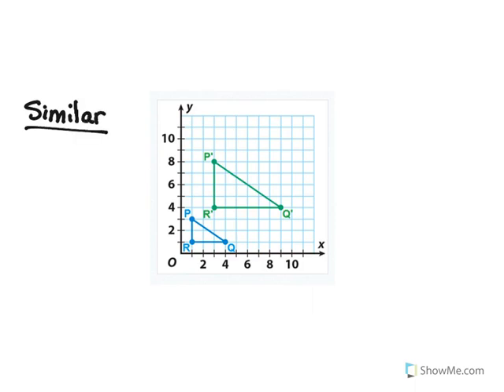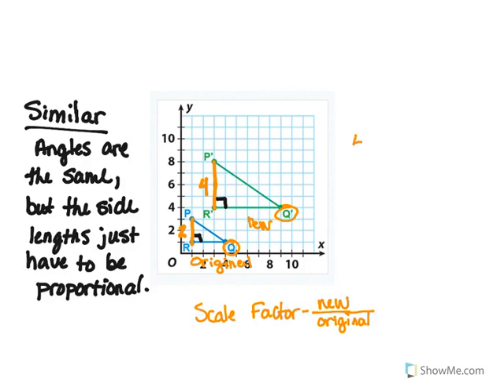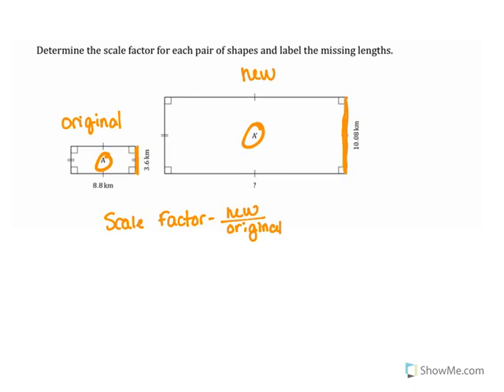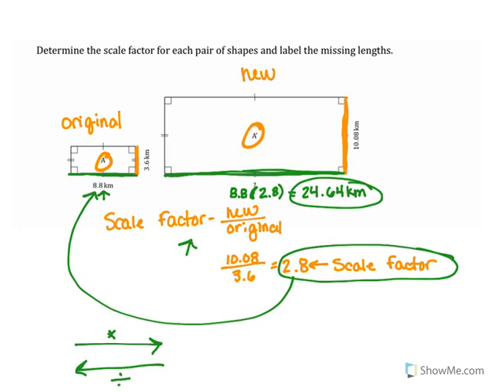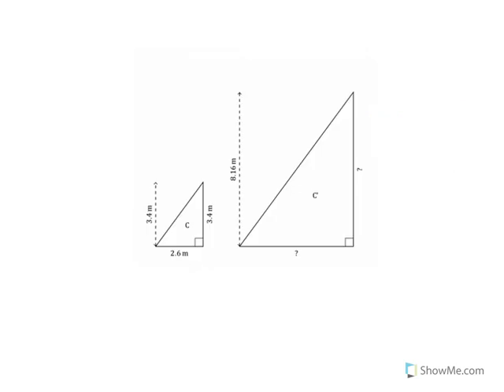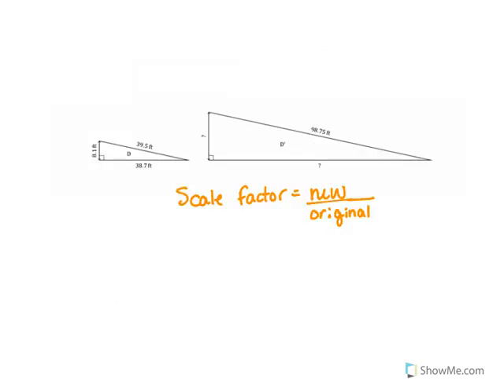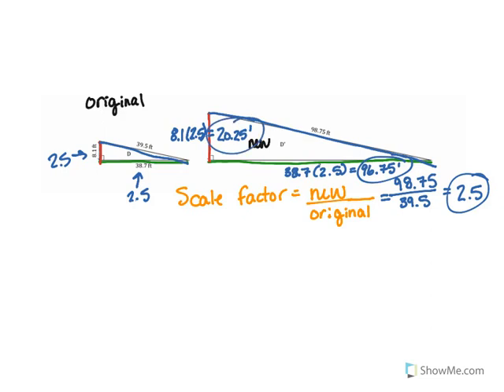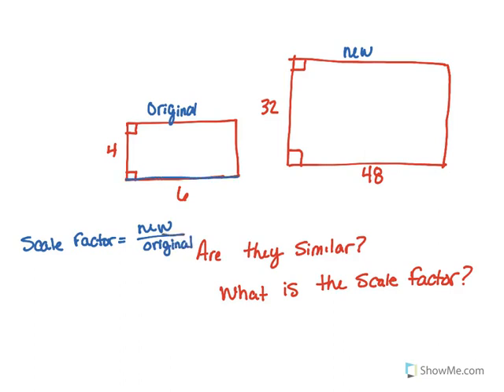6.2.3 Identifying Similar Shapes